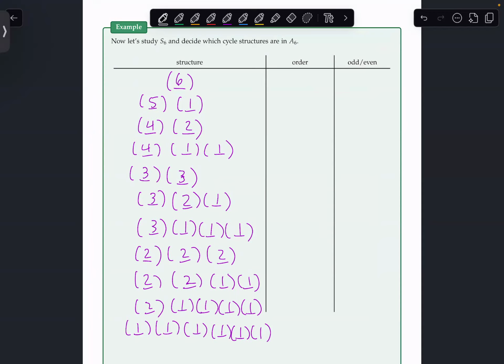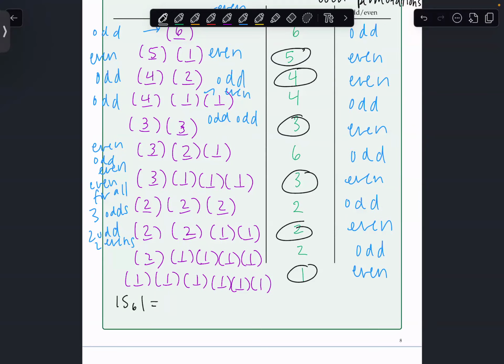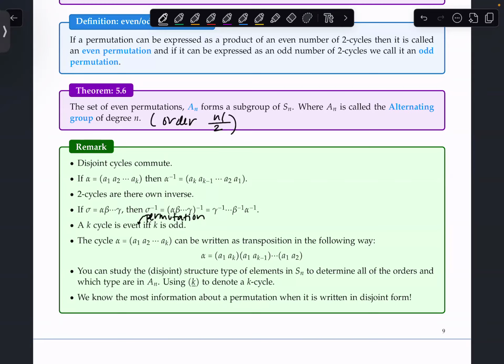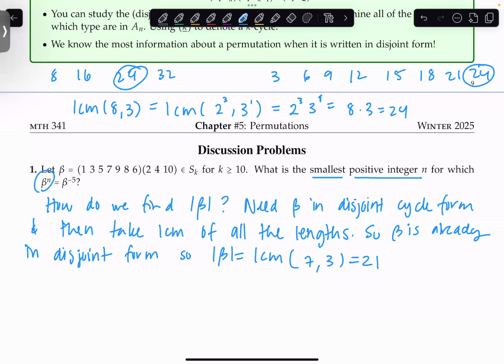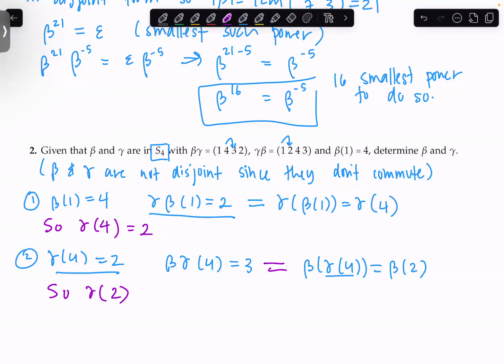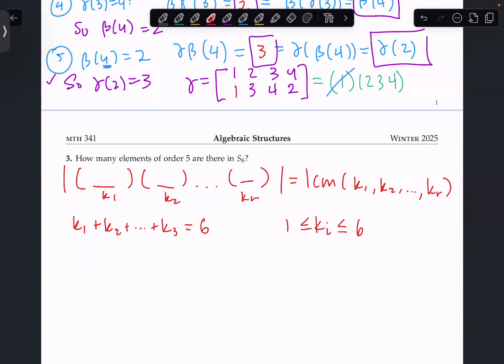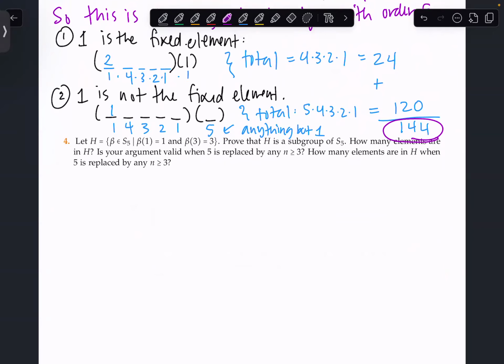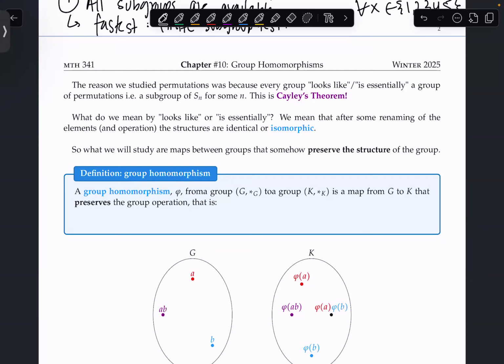MTH 341 2/17/25